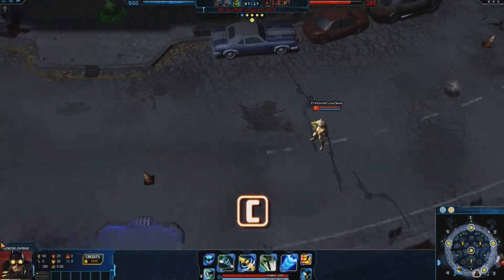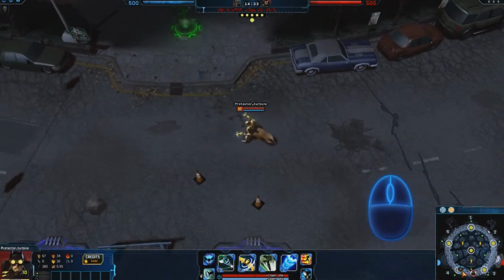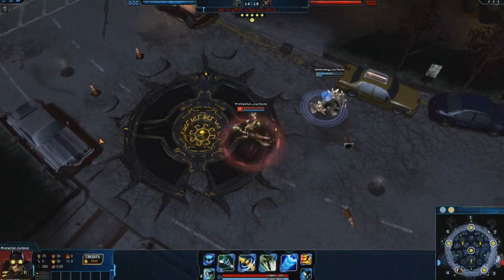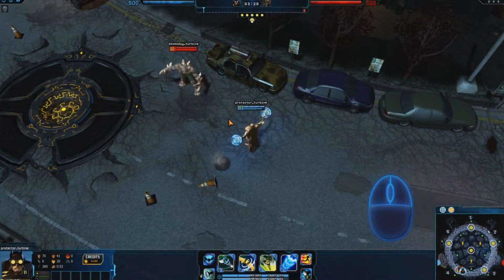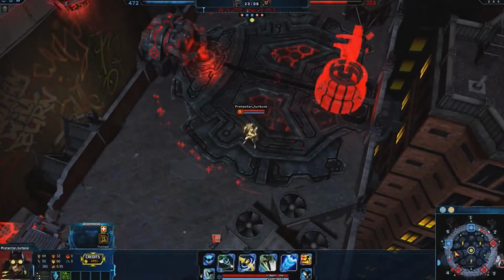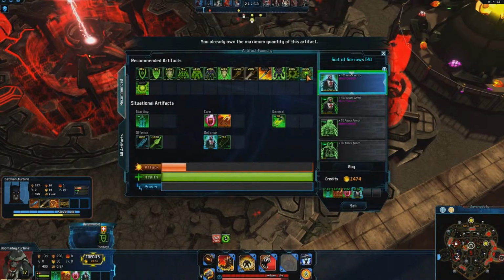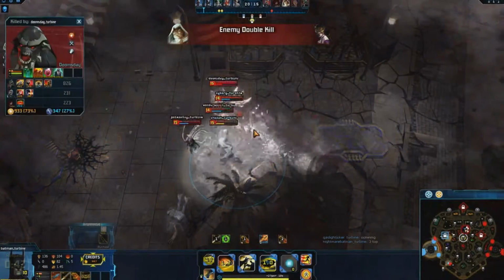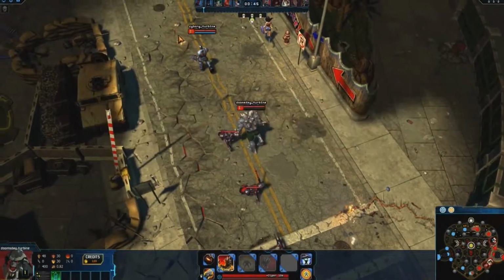INFINITE CRISIS Protector Training Sequence 2